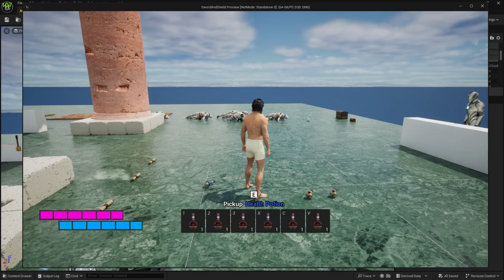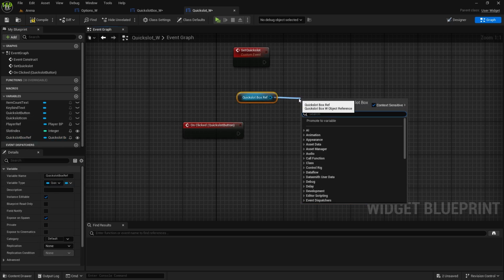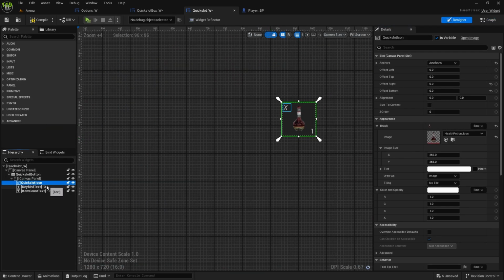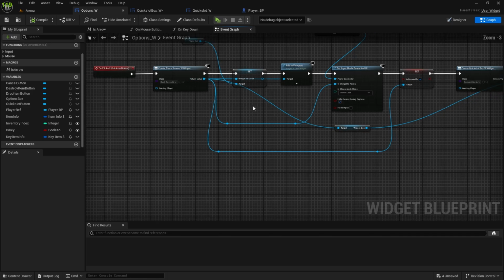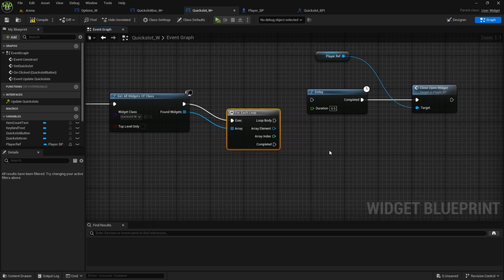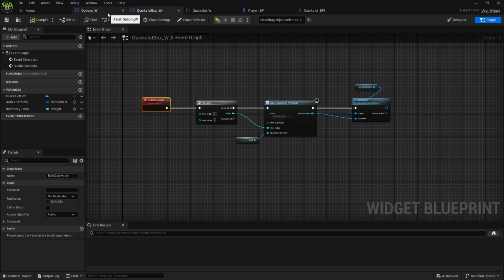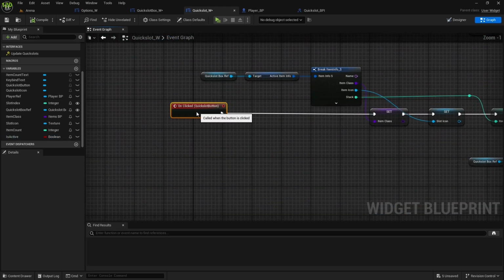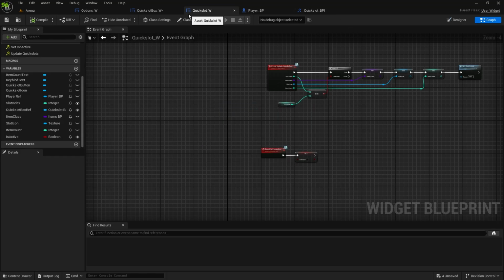RPG Tutorial 102. Quickslots continued (Unreal Engine 5)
0:00 Setting up on clicked event
13:14 Interface
19:09 Map for quickslots
23:29 Set quickslots innactive